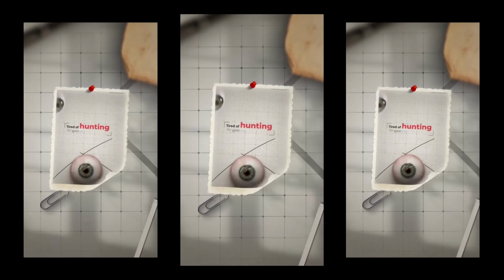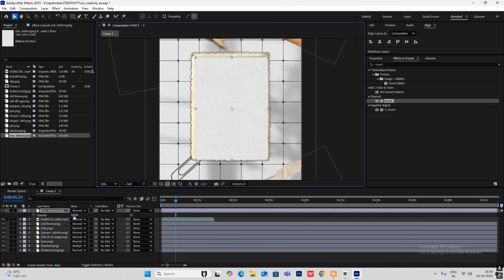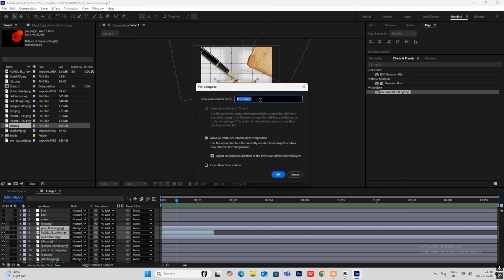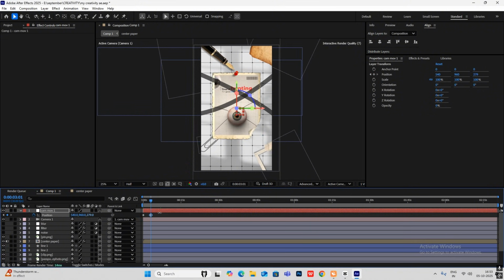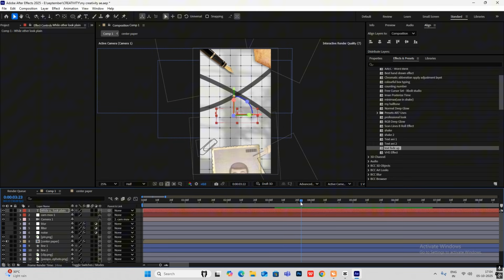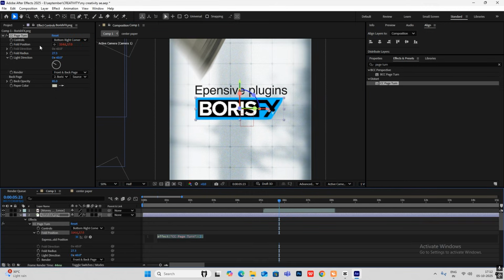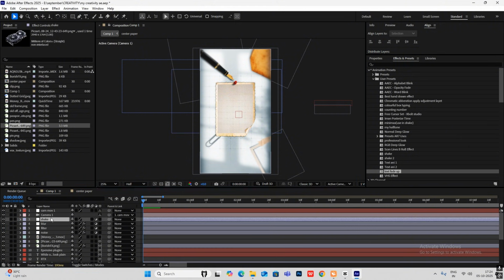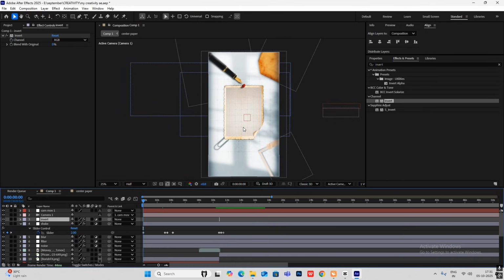Master this VIRAL REEL EDITING IN AFTER EFFETS TO EARN $100 PER VIDEO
Learn how to master viral reel editing in After Effects to earn $100 per video with this tutorial! Perfect for aspiring video editors looking to make money online. Start editing like a pro today!

CREDITS: THIS VIDEO WAS ORIGINALLY CREATED BY ARYAN.VIZUALS